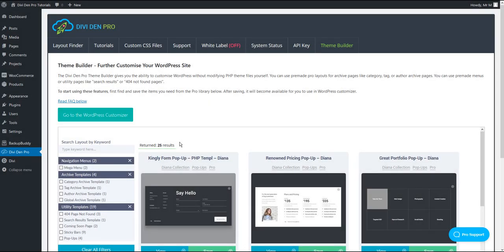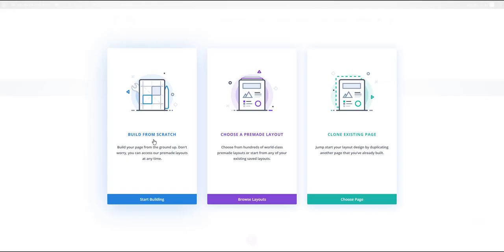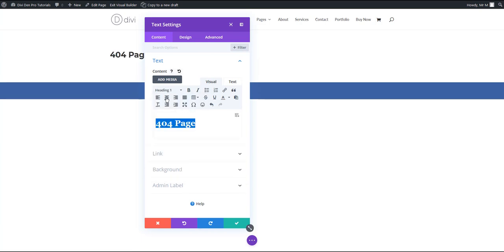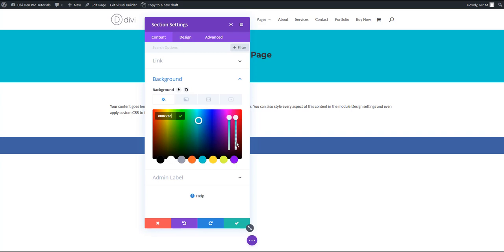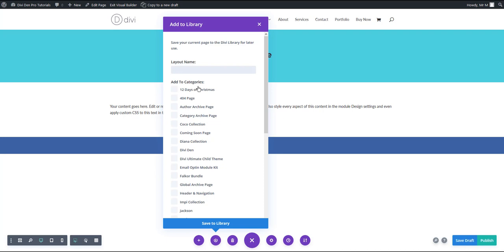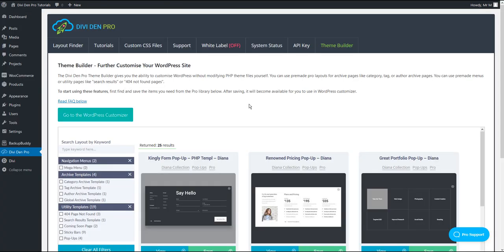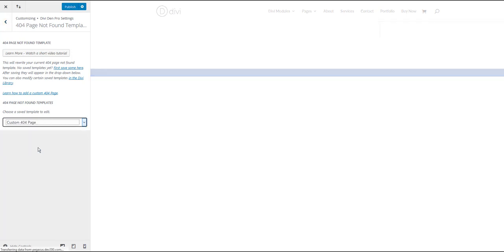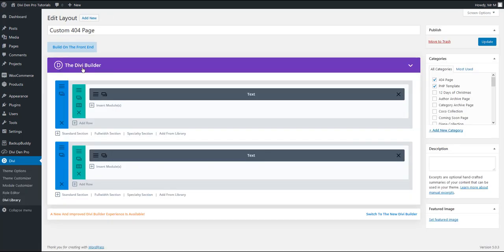How to create a custom 404 page template for Divi - Divi Den Pro Theme Builder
Divi Den Pro for Divi Theme Users Create your own custom Divi Theme 404 pages, pop-ups, mega menus and more

Here are 7 great Reasons Why You Would Want This:

1.) Your subscriptions gives you access to unlimited uses
2.) You can easily manage all of the page layouts and modules via one plugin
3.) The White Label mode allows you to brand your work as your own
4.) All pre-build modules and page templates are 100% responsive
5.) Your membership gives you access to a range of new products each month
6.) Access to amazing support
7.) It’s all for a low cost monthly fee